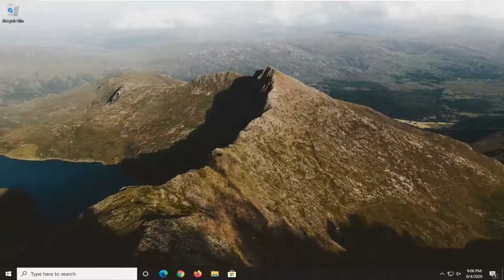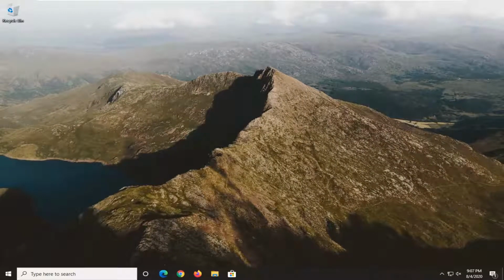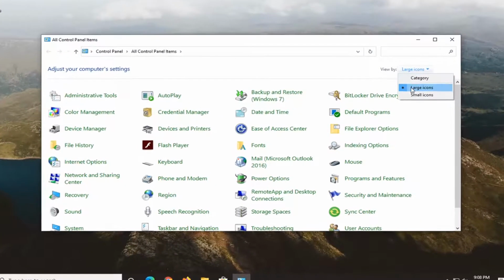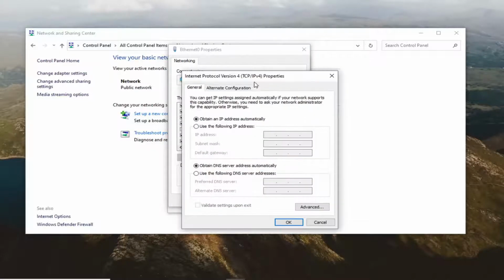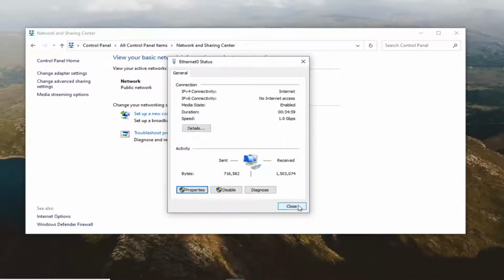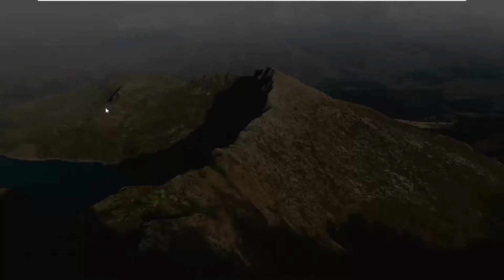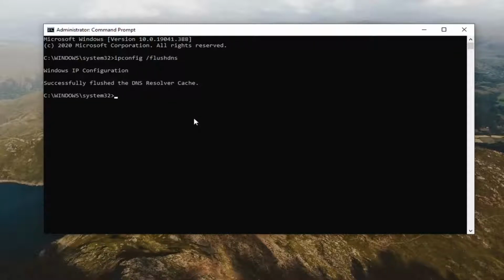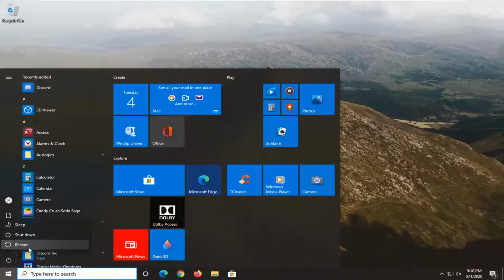[FIXED] How to Fix Your Connection is Not Private Error Issue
Seeing a “Your Connection is Not Private” message when you’re trying to connect to a website can be baffling and a little alarming. Why is the connection not private?

Security warnings while browsing can be frustrating. In many cases, they are caused by a website that's not configured properly, but there are a few computer and Chrome browser settings we can check to ensure the problem isn't happening because of a mistaken setting.